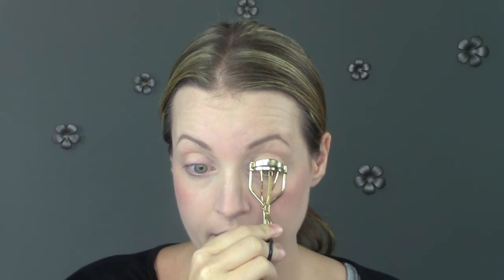No Time Makeup! - Mom Makeup Series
Check out the makeup look that I do if I have essentially no time! Just 4 products :) This is part of a series that I will be doing on Mom makeup. Thumbs up if you liked it!!